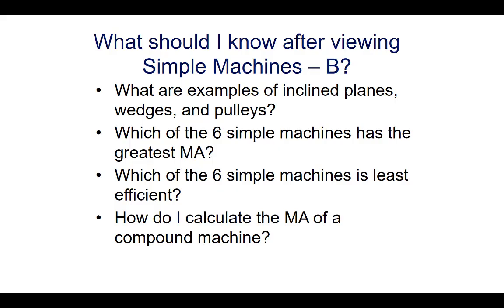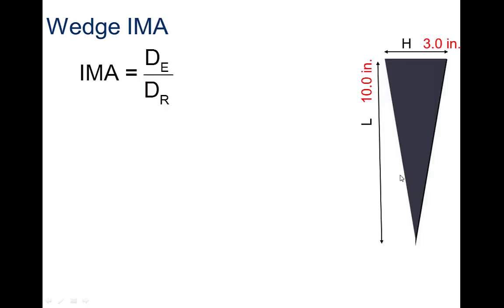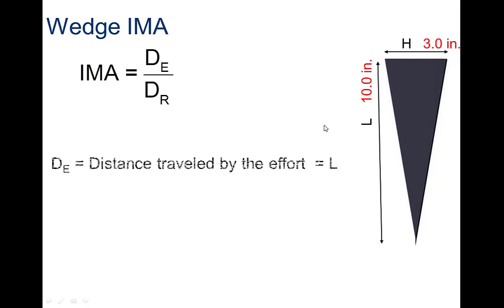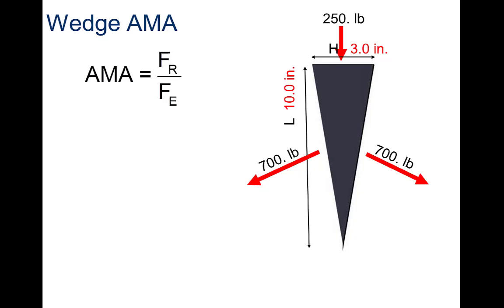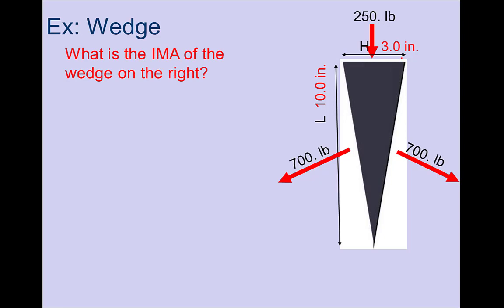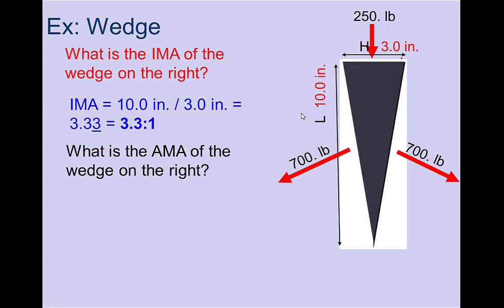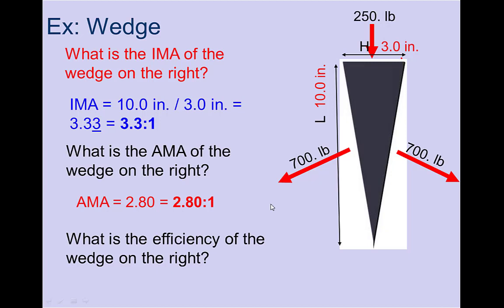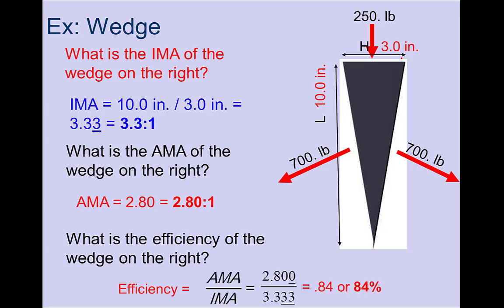1 1 1b Wedge